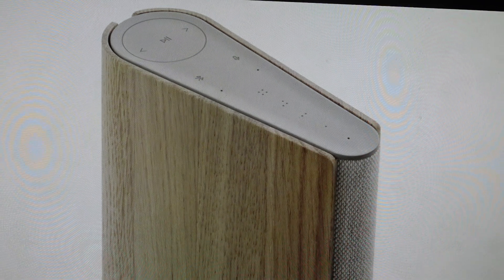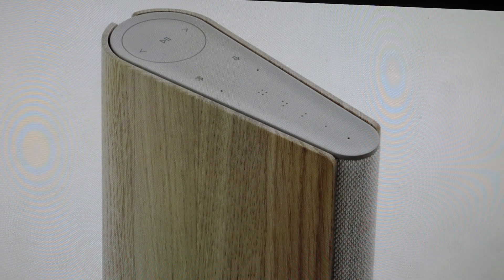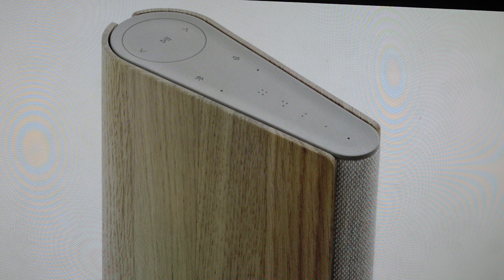Hard Reset B&O BEOSOUND EMERGE Speaker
How to troubleshoot or setup (pair) starting with a force hard factory reset a Bang & Olufsen BEOSOUND EMERGE Bluetooth wireless Speaker to factory default settings if it is not working or not connecting/pairing or if it is frozen or not responding, the factory reset is a good troubleshooting step. You can also restore the factory settings to setup your device as new. Found in the Bang & Olufsen BEOSOUND EMERGE Speaker user manual.